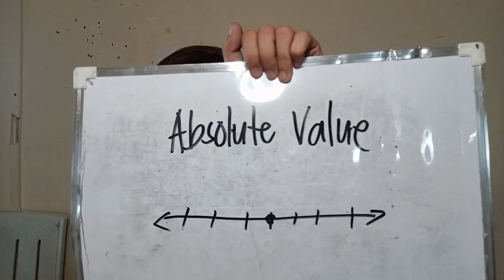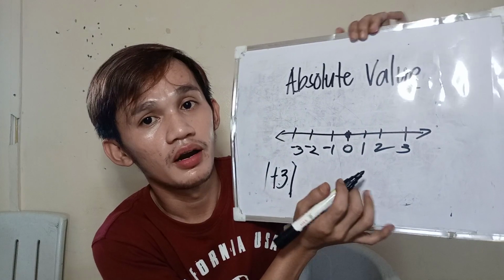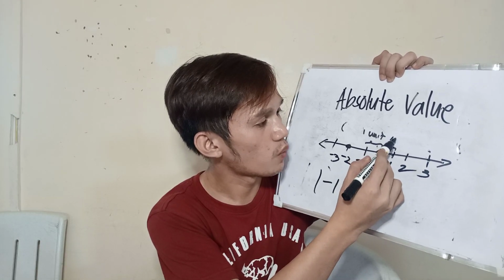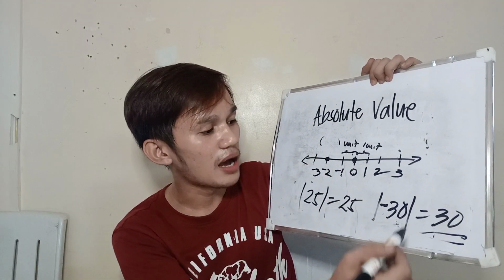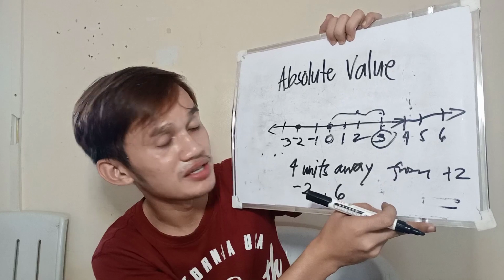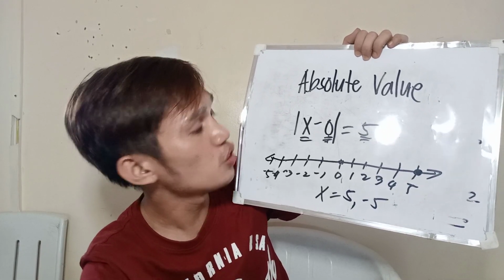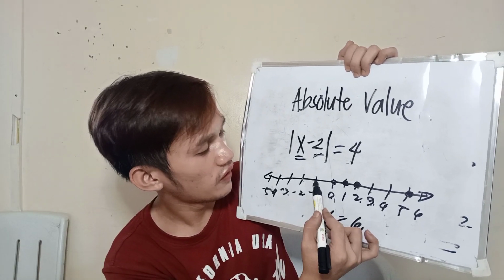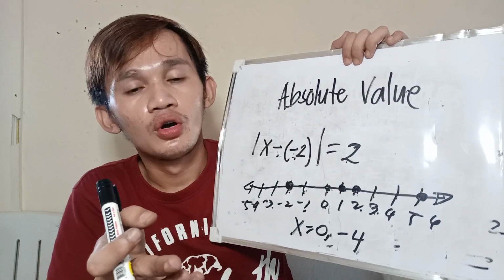Absolute Value of an Integer l Math 7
I hope it helps you in learning Absolute value.
Sorry for the oily face!